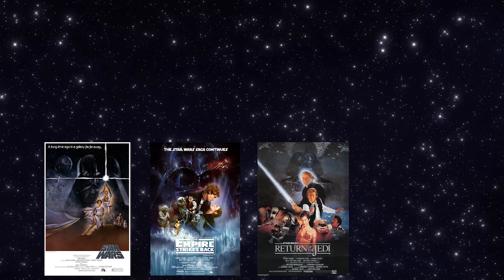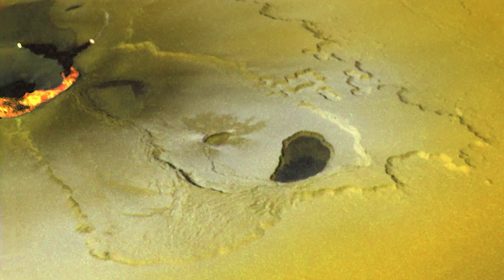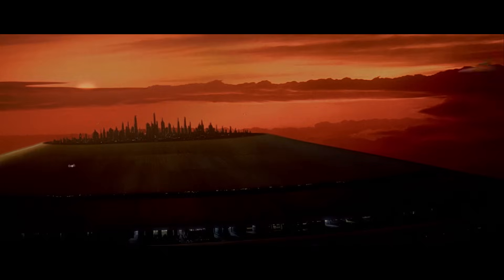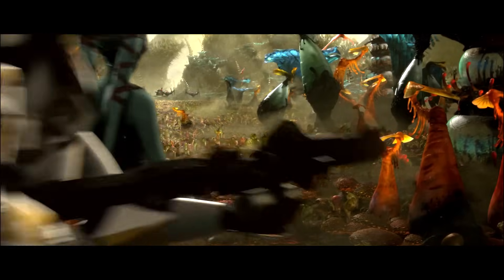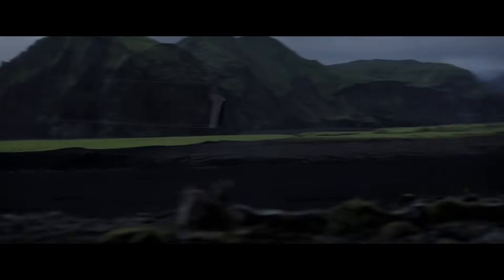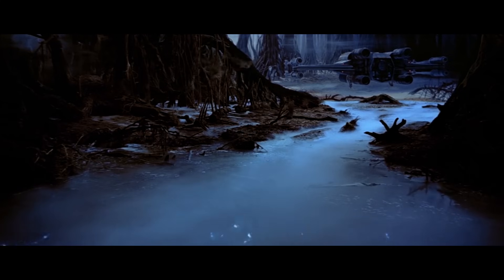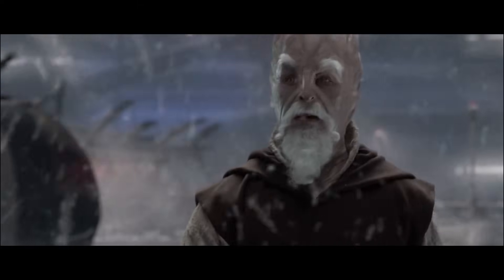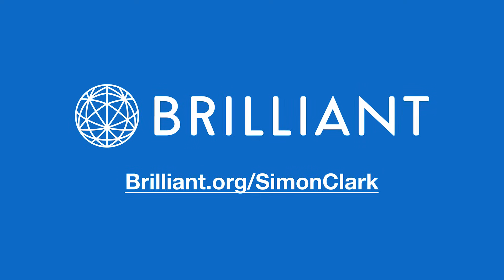Could planets from Star Wars really exist?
Scientists with PhDs in atmospheric physics and astrophysics examine which planets in the Star Wars universe could really exist!

Massive thanks to Dr Hannah Wakeford for helping me with this video! Also thanks to Dr Tom Dowling and Dr David Arnold for their geology expertise.

Footage from:
- Star Wars: Episode I – The Phantom Menace
- Star Wars: Episode II – Attack of the Clones
- Star Wars: Episode III – Revenge of the Sith
- Rogue One: A Star Wars Story
- Star Wars: Episode IV – A New Hope
- Star Wars: Episode V – The Empire Strikes Back
- Star Wars: Episode VI – Return of the Jedi
- Star Wars: The Force Awakens

II

Huge thanks to my supporters on Patreon: Samuel Rose, Frederic Ysewijn, Kane Thynne, Eve Dillon, Rowan Gow, Rikke Norgaard Christiansen, Daniel Martin, Matthias Loos, James Bridges, Hanna Scott, James Craig, Angela Cook, Sanaa Al Derei, Mark Anthony Magro, Maddie Sisk, Liam Farrar, Theresa Wang, Hunter Jones, Nathan Smith, Kieran Kelly, Wendover Productions, Kendra Johnson, Caitlin Louise, and Real Engineering.

II

I am Simon, a fourth year PhD candidate at the University of Exeter. I upload videos on bits of science which are relevant to what I do, and sometimes just because they're really cool.